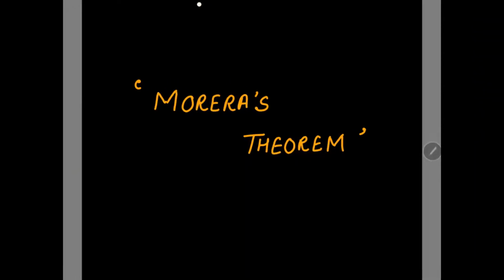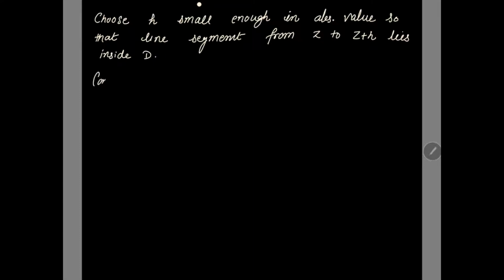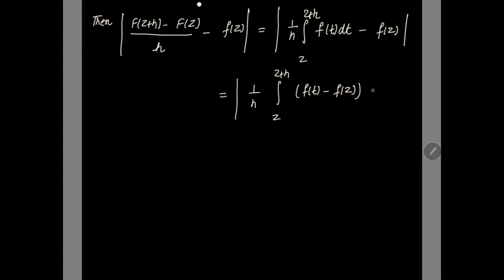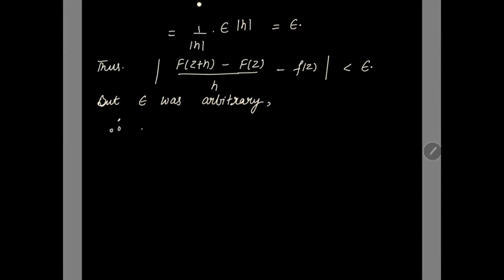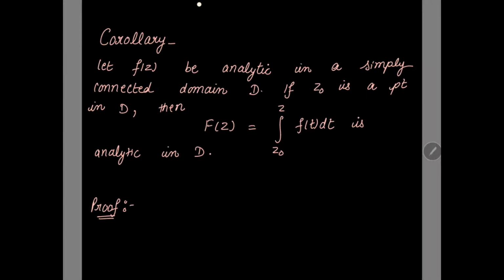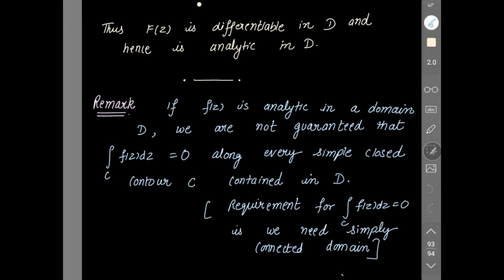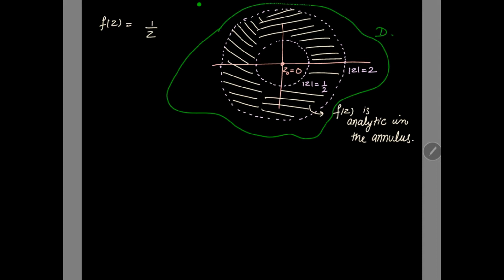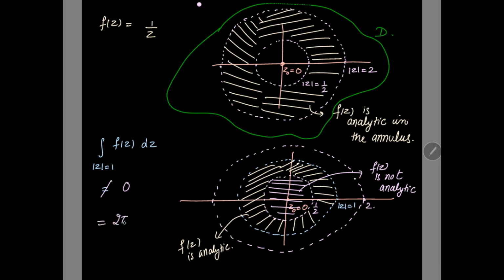Lesson 8:Morera's Theorem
Applications of Cauchy's Theorem
Morera's Theorem